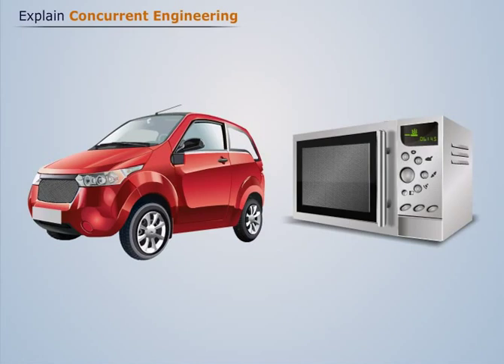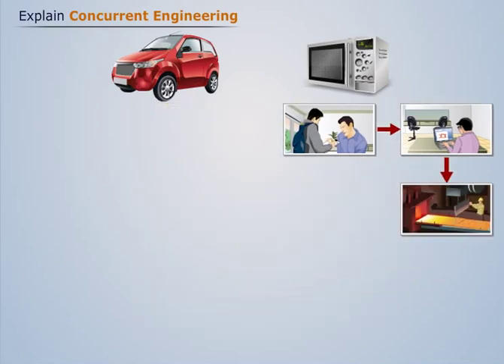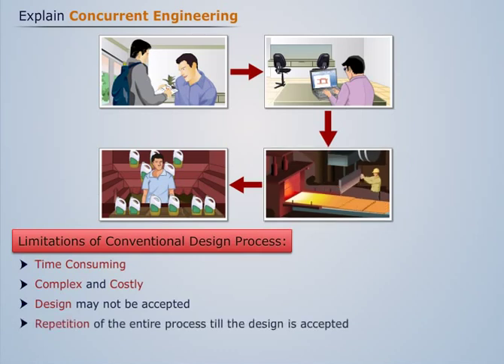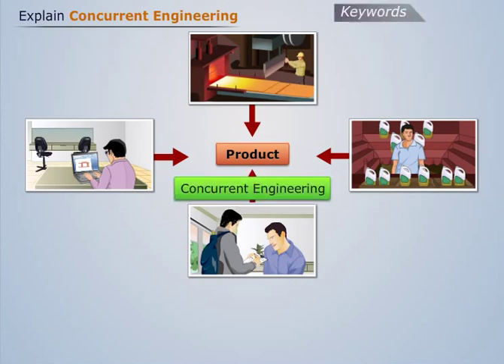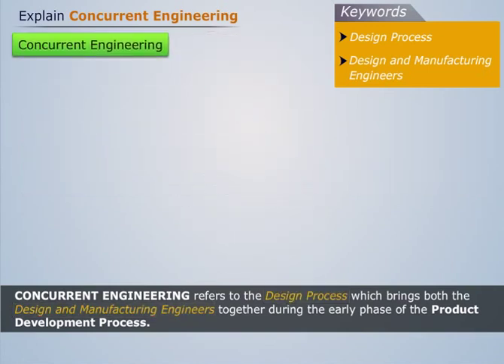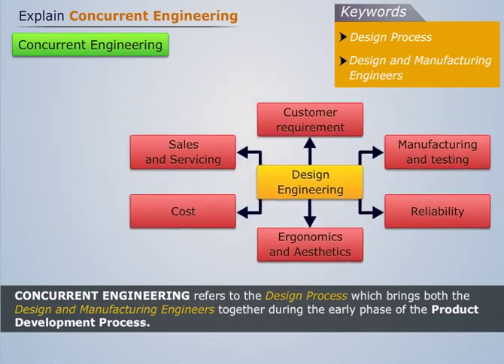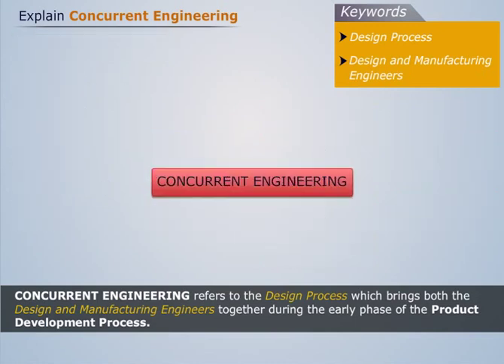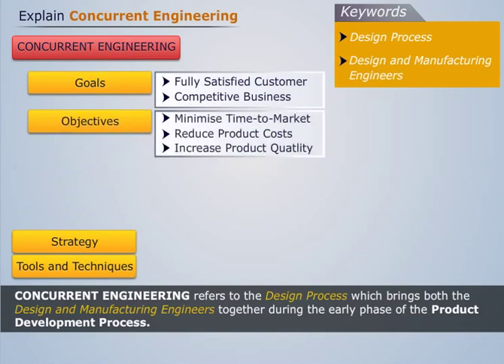Concurrent Engineering and Its Use in Design | Machine Design-I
Ready to learn about Concurrent Engineering and how it's used in design? Concurrent Engineering brings together both Design and Manufacturing Engineers early in the product development process. This helps ensure that designs are not only creative but also practical to make. Join us as we explore this important concept in Machine Design. Stop searching – start learning!